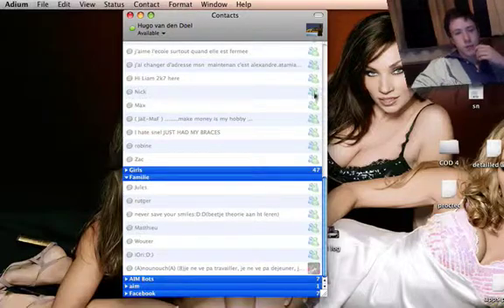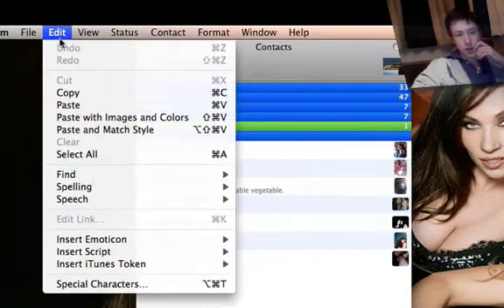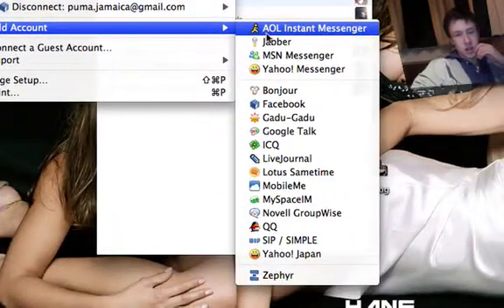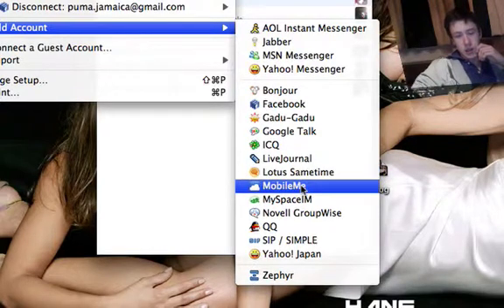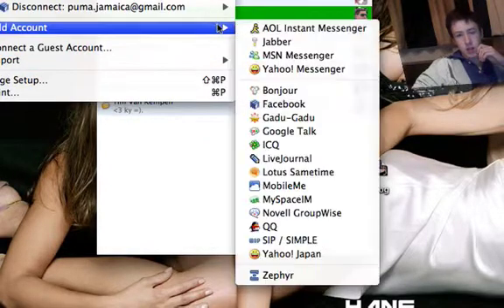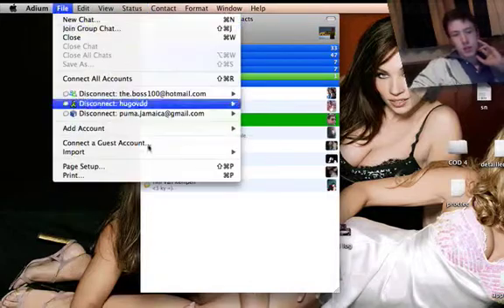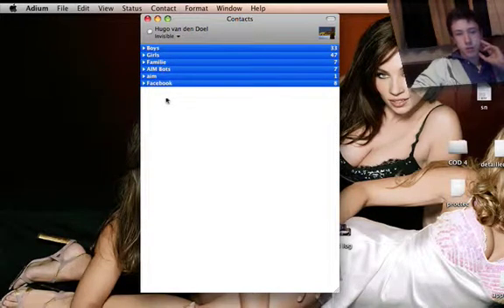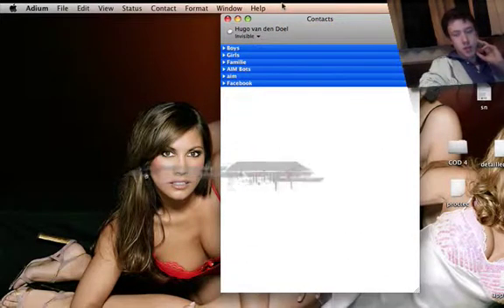Messenger for mac: Adium